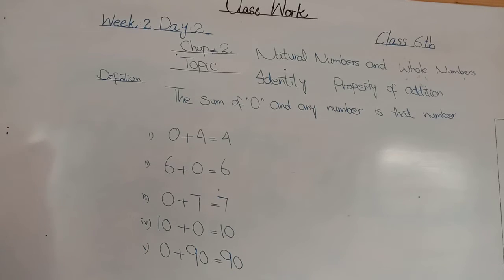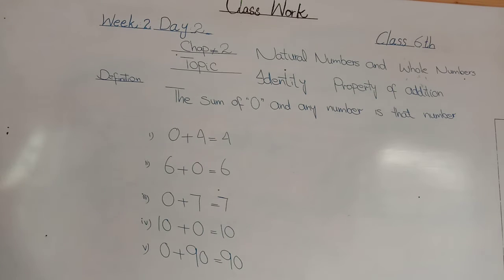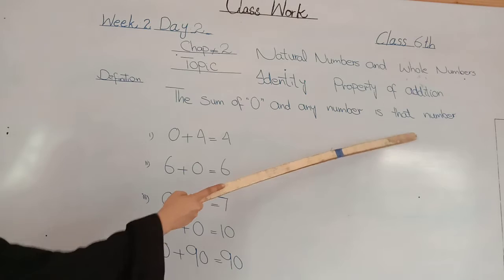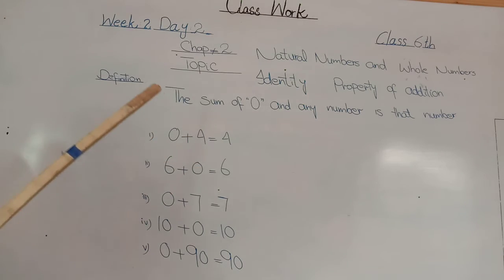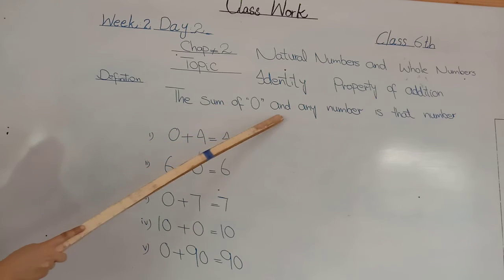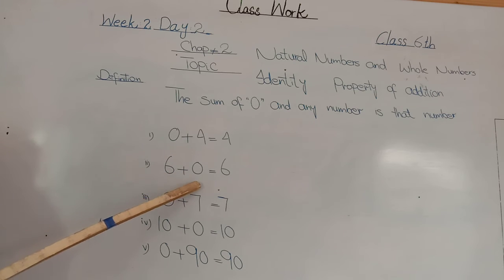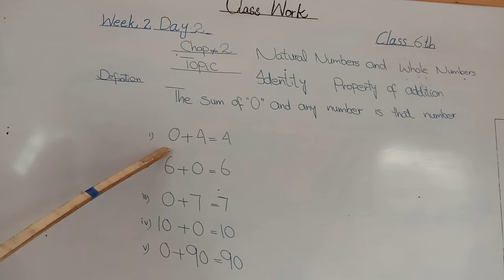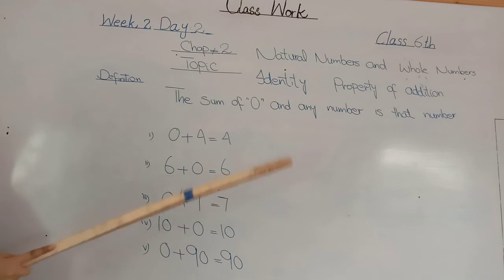Natural number and whole number class 6 math